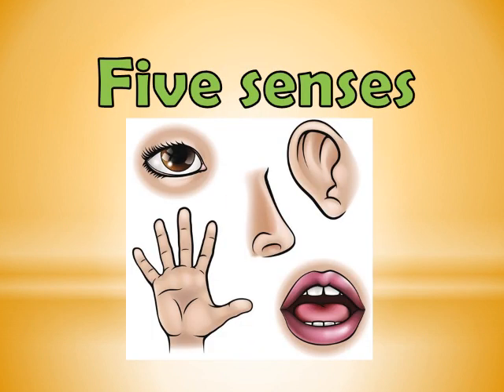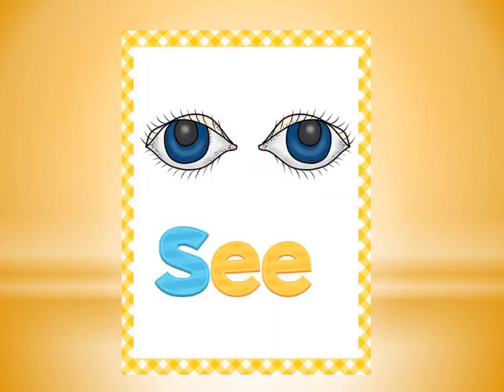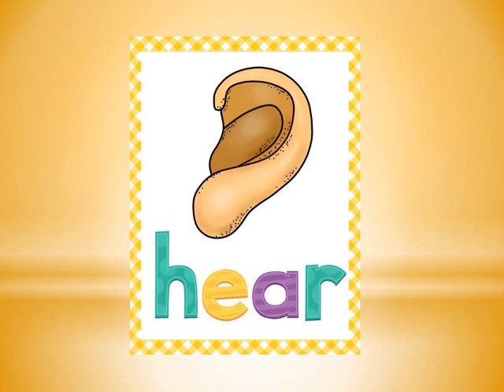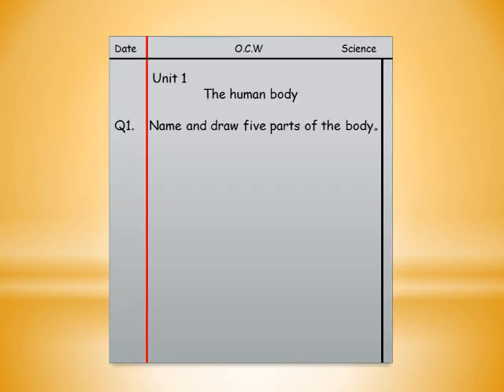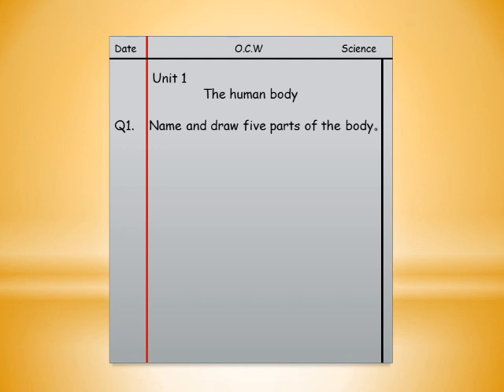Grade Prep, Science Lecture 1